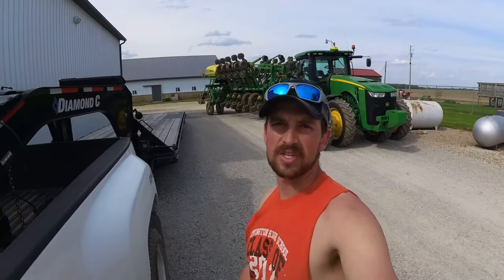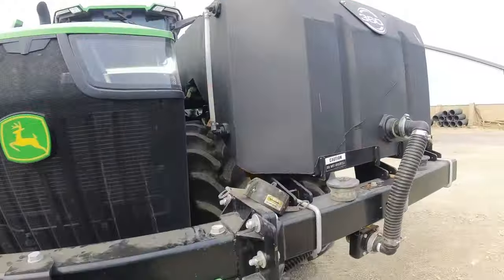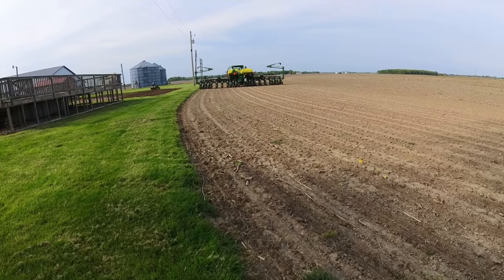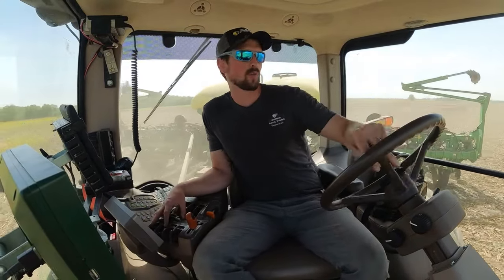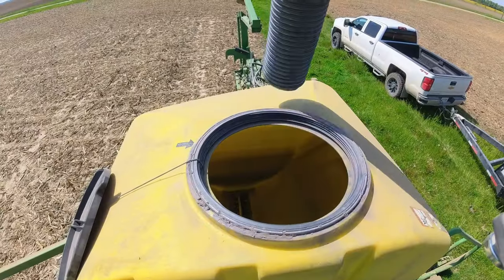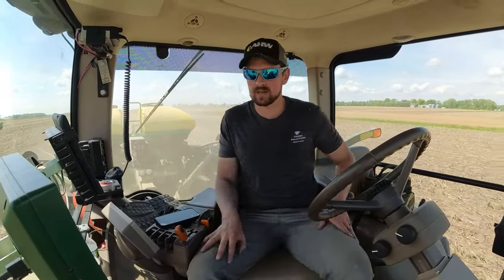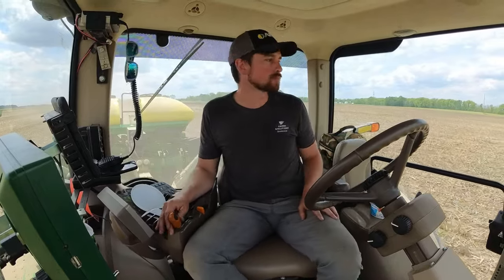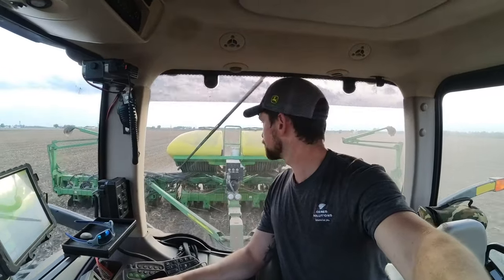The Most Important Crop Gets Planted First!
We are a 5th generation farm in west central Indiana that has been around since the early 1900's. We have a passion for the land we farm and are always striving to improve and better our practices! Our goal is to give you a glimpse into our day-to-day farming lives.

"And if you will indeed obey my commandments that I command you today, to love the Lord your God, and to serve him with all your heart and with all your soul, he will give you the rain for your land in its season, the early rain and the later rain, that you may gather in your grain and your wine and your oil.
And he will give grass in your fields for your livestock, and you shall eat and be full." Deuteronomy 11:13-15